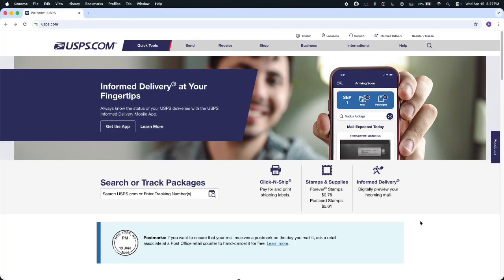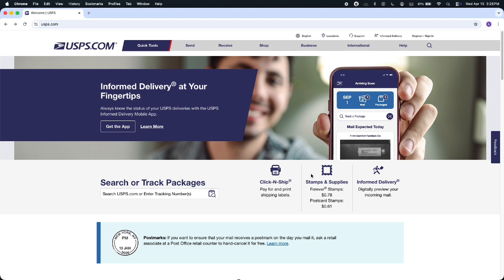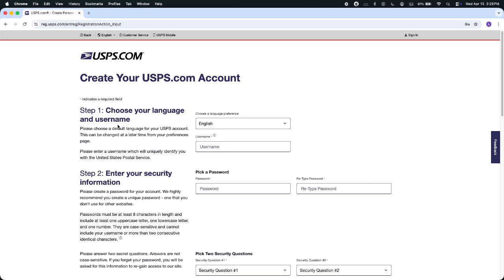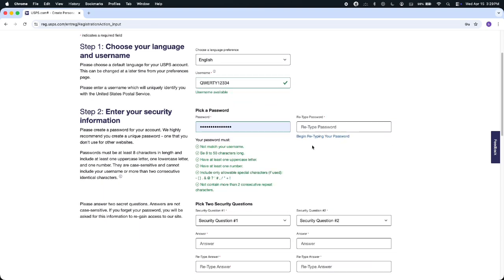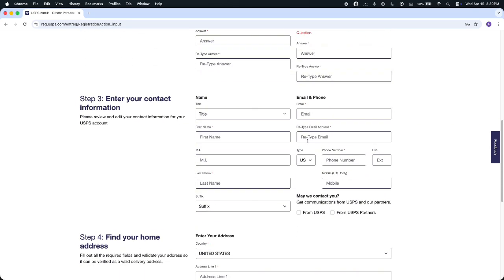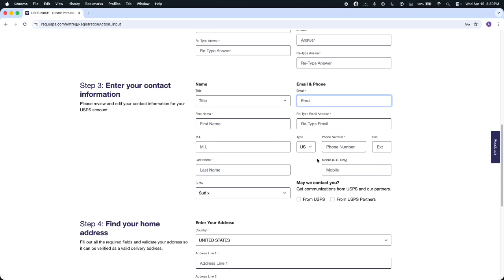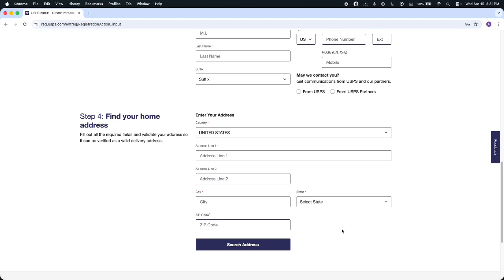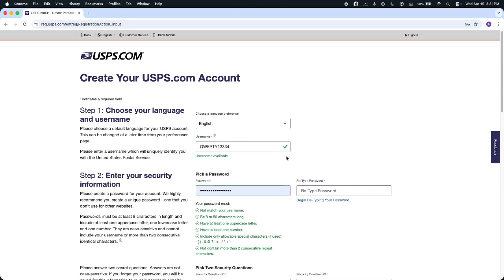HOW TO CREATE USPS ACCOUNT ON PC - HOW TO REGISTER USPS.COM (UPDATE 2026)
Need to create a USPS account on PC? 📬 In this video, I’ll show you how to register on USPS.com step by step, including how to create your account, verify your details, and access online services.

This complete guide is perfect for anyone who wants to use USPS online services like tracking packages, printing labels, and managing deliveries.

In this video, you’ll learn:

How to create a USPS account on PC
How to register on USPS.com
How to sign up for USPS online account
How to verify your USPS account
How to access USPS online services
How to track packages and manage deliveries
Common mistakes when creating a USPS account

This updated tutorial helps you successfully create a USPS account and start using USPS online services.